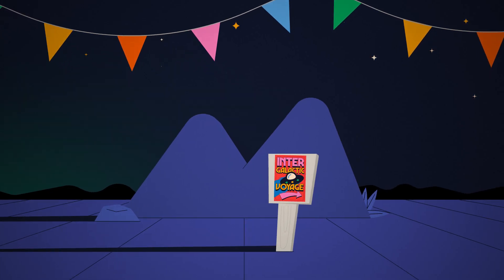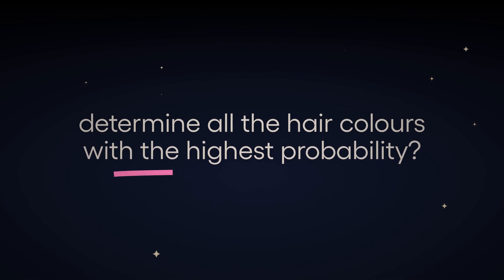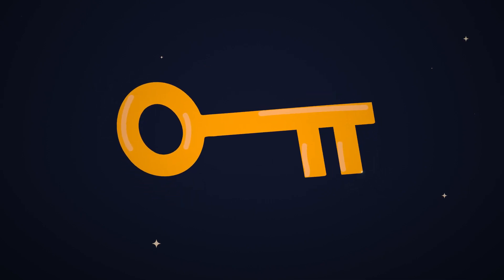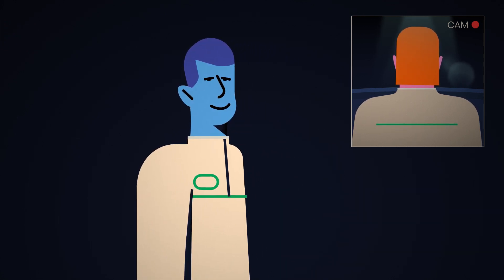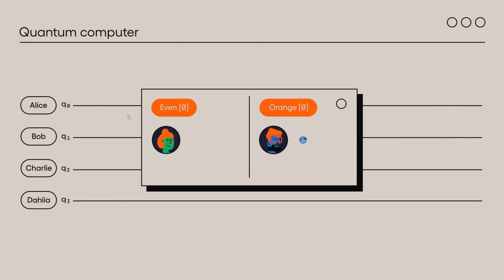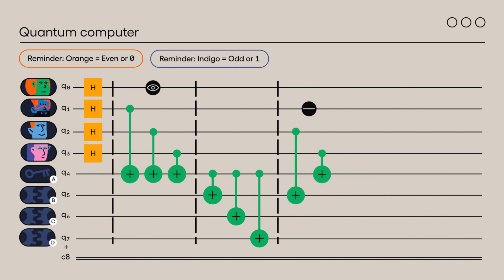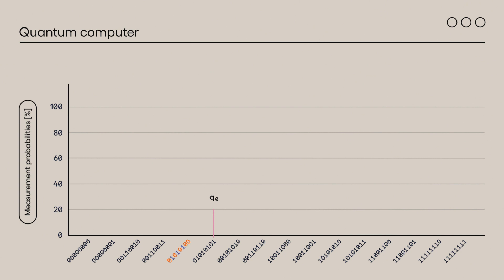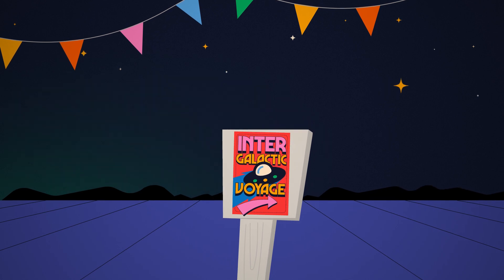The Quantum Enigmas 002 - The four hair colours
*without quantum advantage

Are you ready to shift into second gear? At a carnival, Alice, Bob, Charlie, and Dalia decide to enter a contest to win an inter galactic trip. The challenge? Each person must guess their own hair color. The team will have to work together to find the right strategy to determine the orange or indigo color of their hair. You will apply a new concept, the principle of parity.

Discover the extraordinary world of quantum programming through a unique animated series: The Quantum Enigmas.

We’ve made an introduction to the key concepts of quantum computing and a series of fun enigmas to solve. Even if there is no quantum advantage at the moment, from one enigma to the other, you will develop a deeper understanding of quantum by testing your logic against various scenarios.

The Quantum Enigmas is the recipient of Applied Arts Canada's Best Illustration 2023 award.

Useful links

SkillsBuild offers a series of introductory-level exercises for each enigma. You can set up a free SkillsBuild account and access the learning module for this enigma by clicking on the

For those who wish to push their knowledge further, Qiskit offers a series of advanced problem sets related to the Quantum Enigma 002